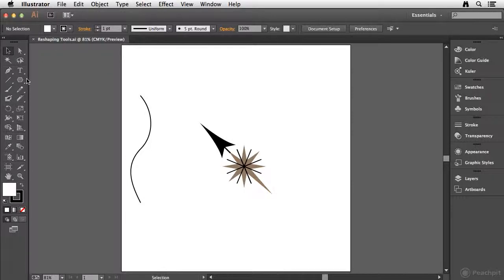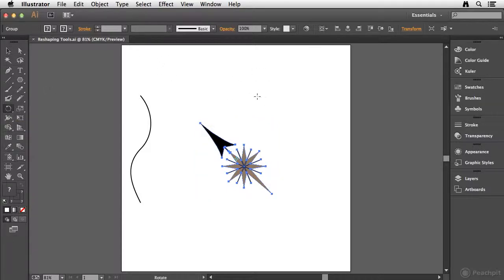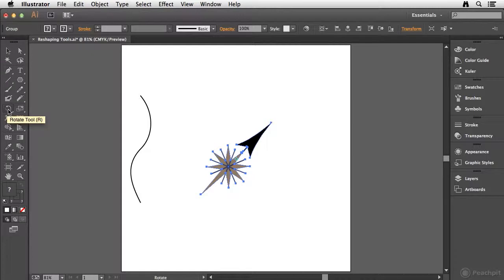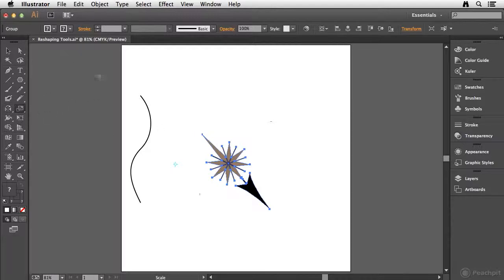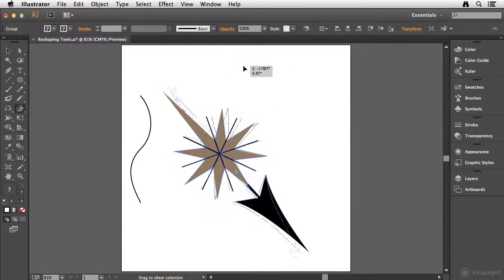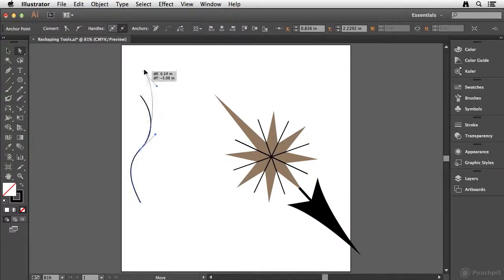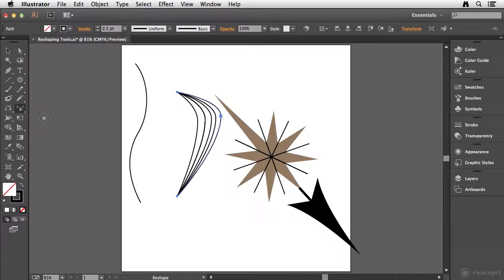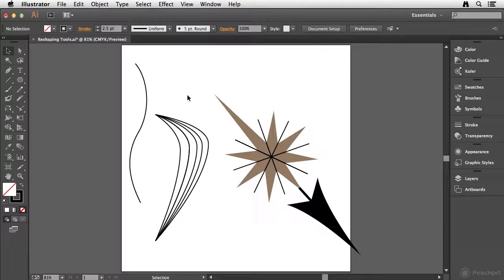Learn Adobe Illustrator CC--42